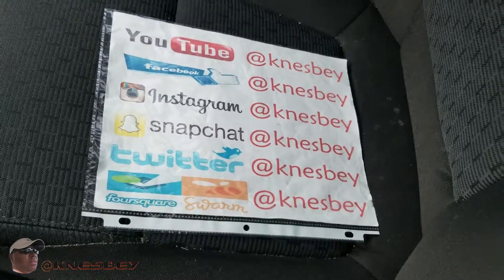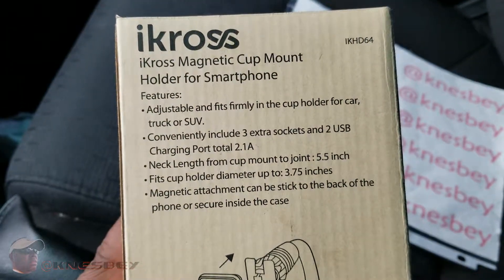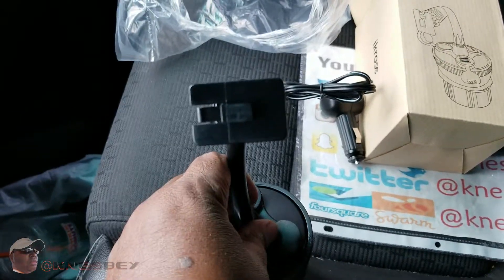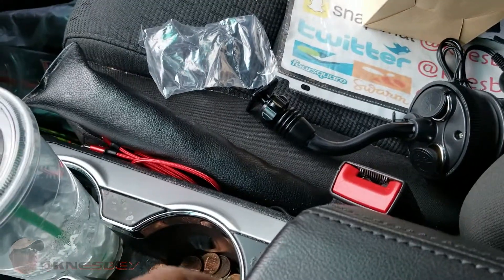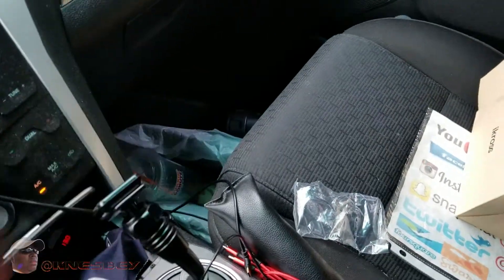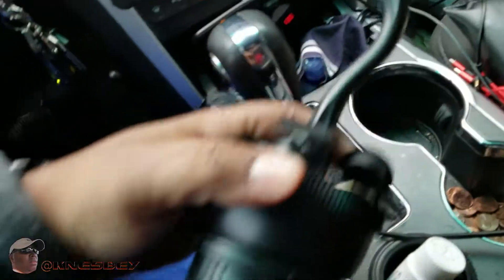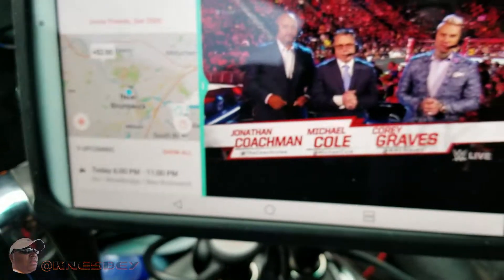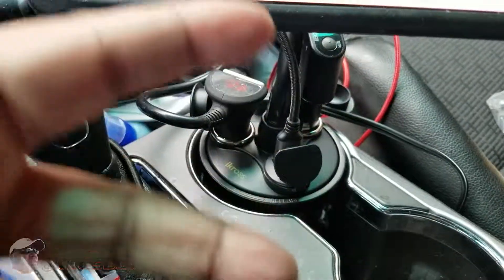CAR TECH iKROSS POWERED MAGNETIC CUP MOUNT PHONE HOLDER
PLEASE LikeCommentSubscribeShare ON ALL THIS STUFF